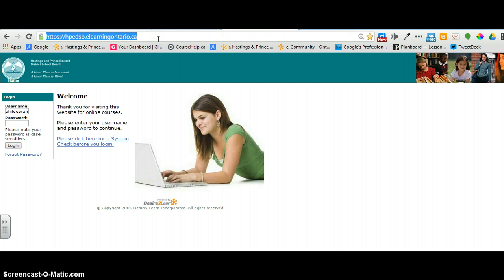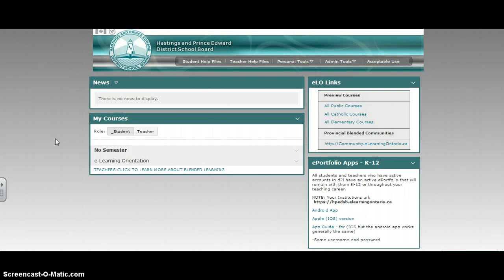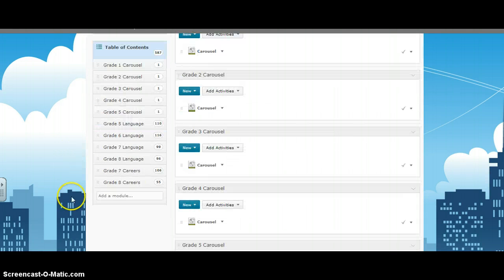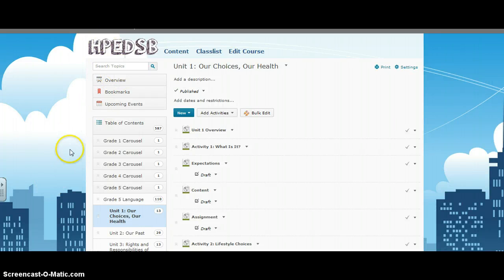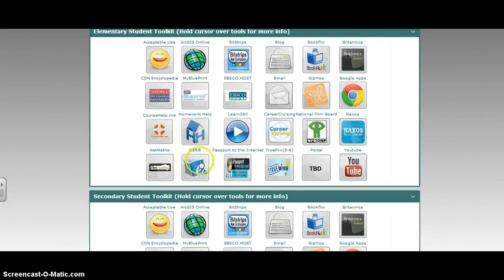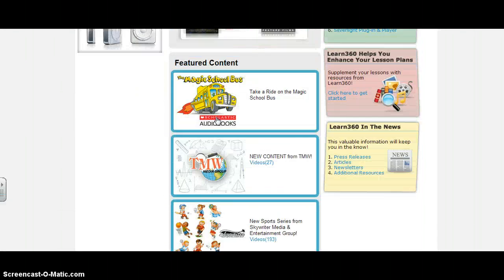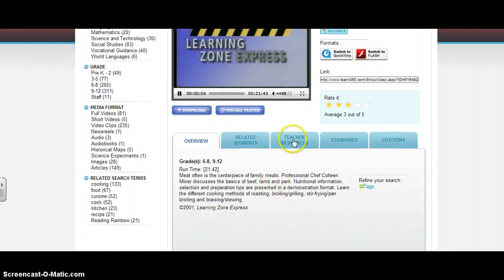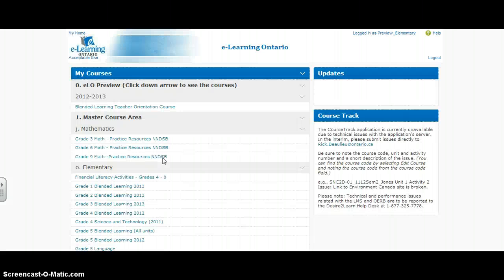LTO - MSS - Getting started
-Quick video to show some of the d2l resources to an LTO covering sick leave